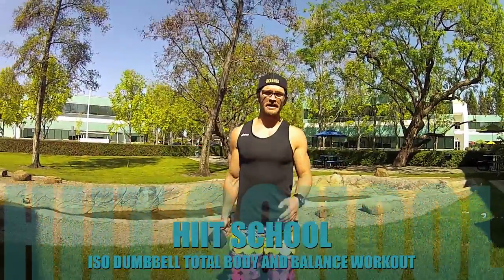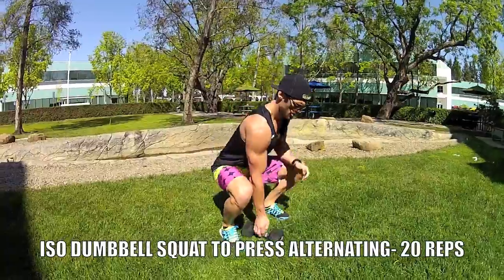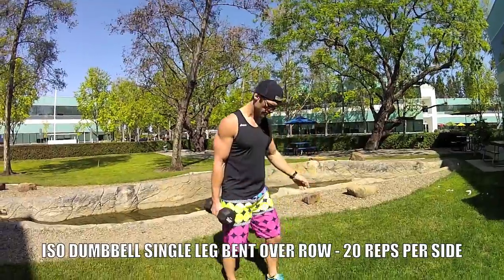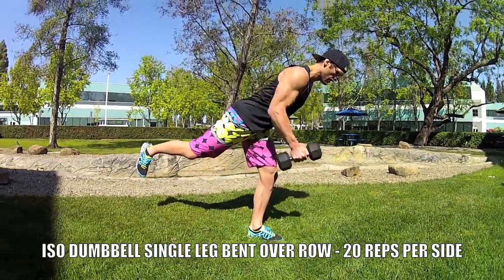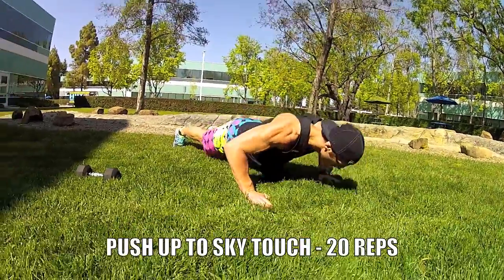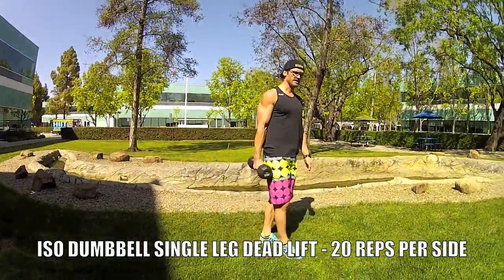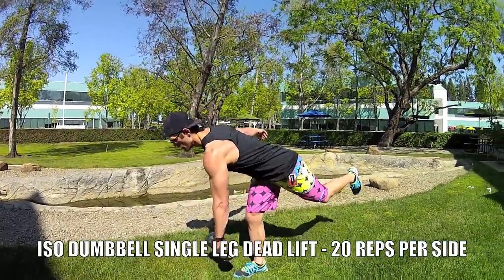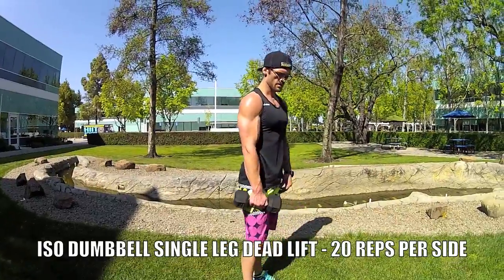Total Body Iso Dumbbell with Balance Workout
Do each exercise 20 reps (20 per side if necessary) and cycle through the 6 exercises 3 times. Do it as fast as you can with little to no breaks.
Spread the love and health! HIIT SCHOOL loves you!

1. Iso Dumbbell Squat to Press
2. Iso Dumbbell Single Leg Bent Over Row
3. Push Up to Sky Touch
4. Iso Dumbbell Single Leg Deadlift
5. Iso Dumbbell Side to Side Seated Torso Twist
6. Iso Dumbbell Full Sit Up with Shoulder Extension